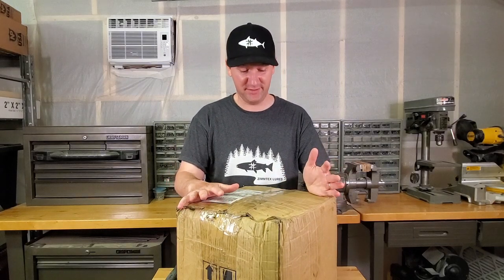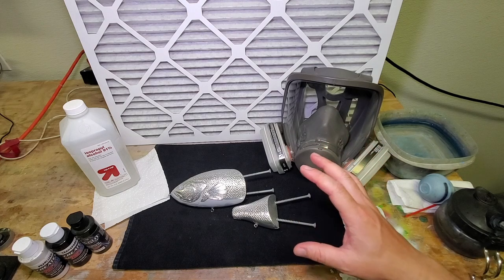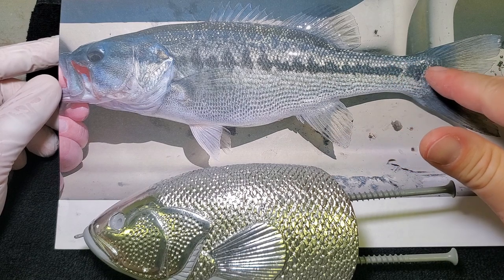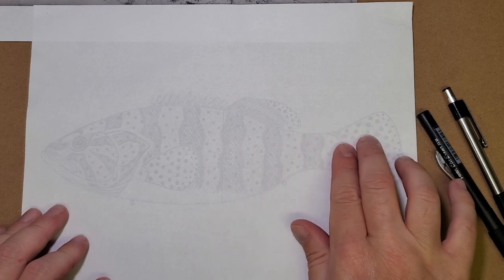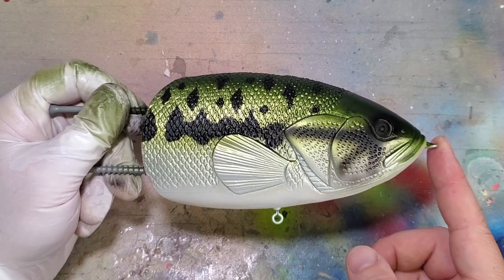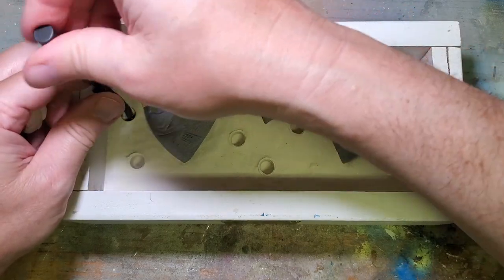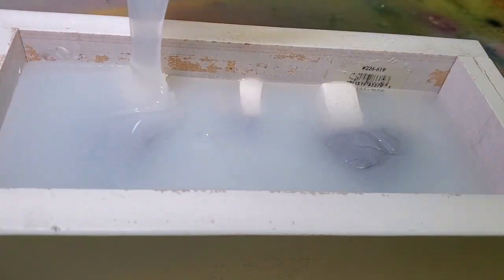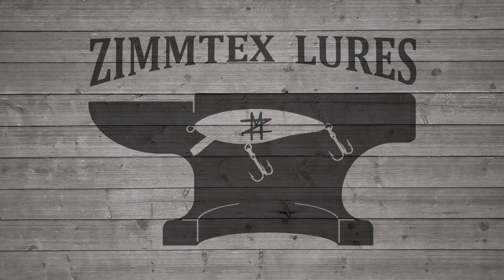Bass glidebait painting and bluegill molding.